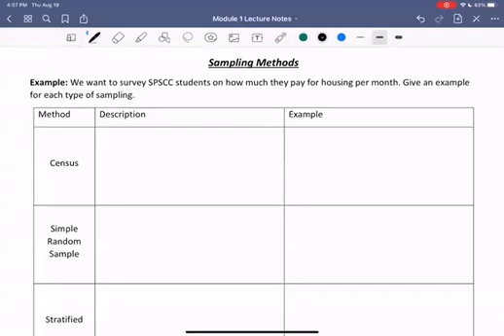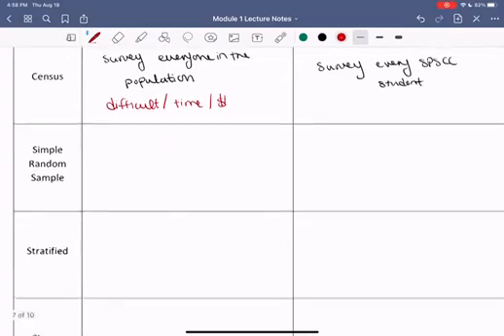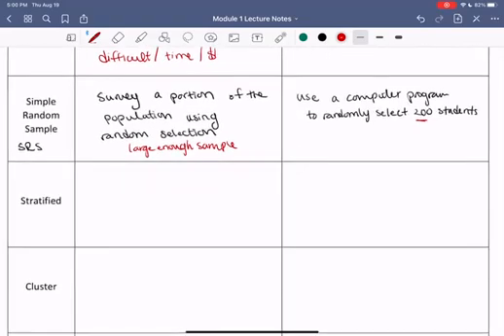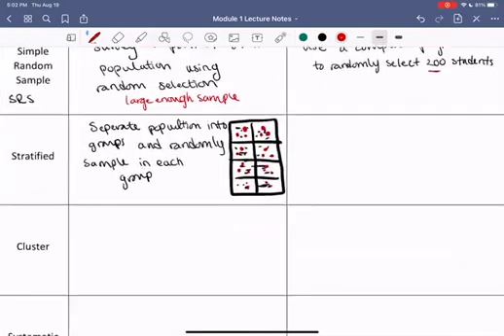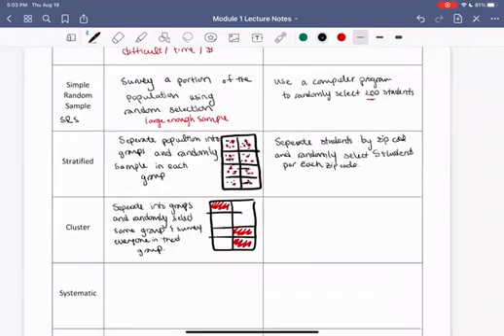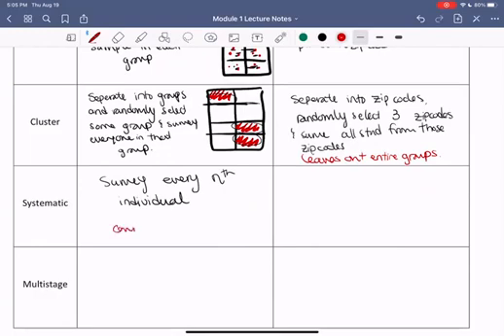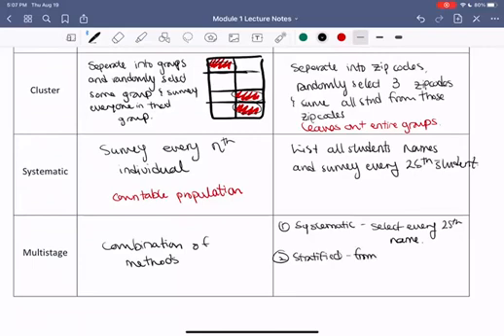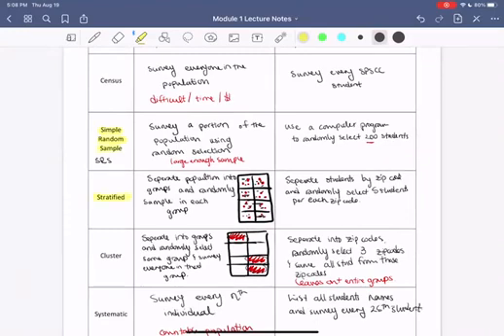Sampling Methods and Bias Part 1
Sampling methods are ways to collect a sample of data from a population. In this video, we discuss six main types of sampling methods.